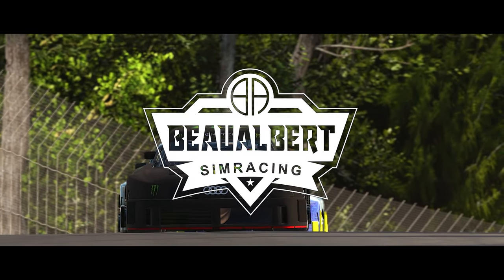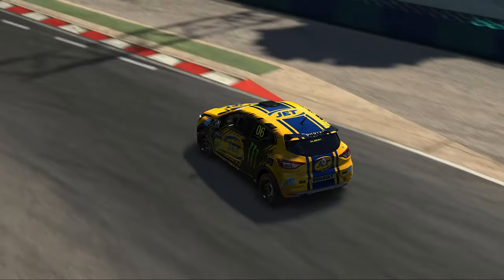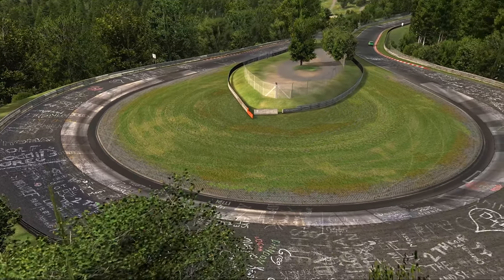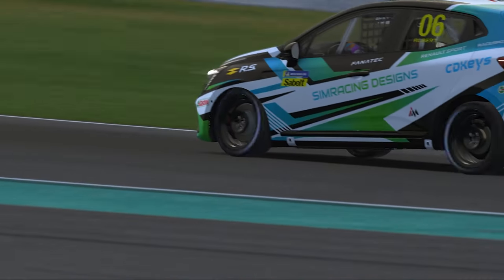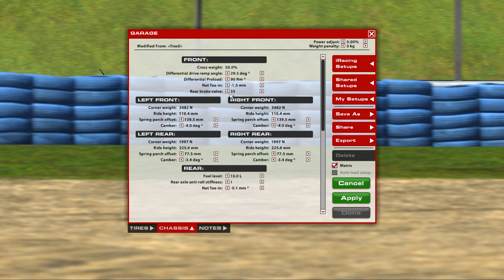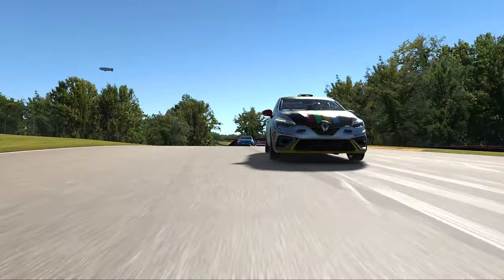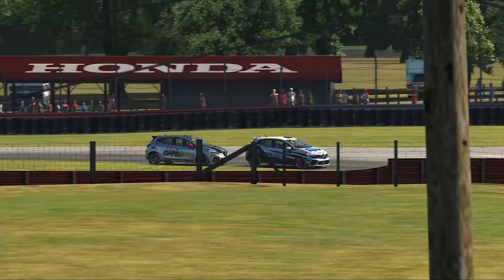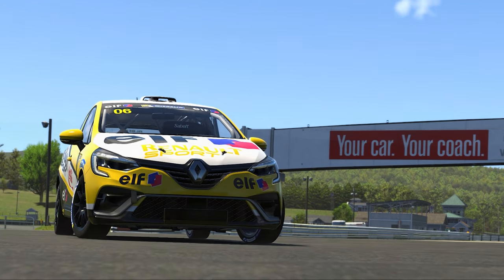The French Pocket Rocket - Renault Clio Cup Review - iRacing 2023 Season 2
My Equipment:
2x Logitech C922 Webcams
Elgato Keylight
Elgato Streamdeck

The French Pocket Rocket - Renault Clio Cup Review - iRacing 2022 Season 2